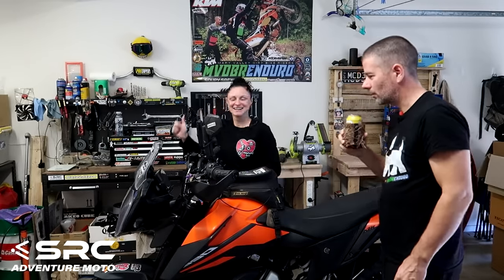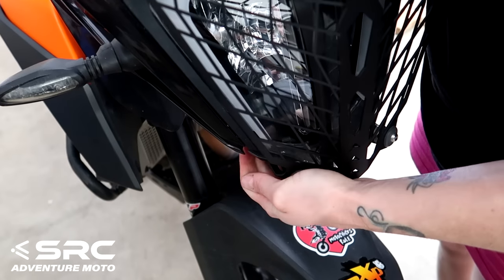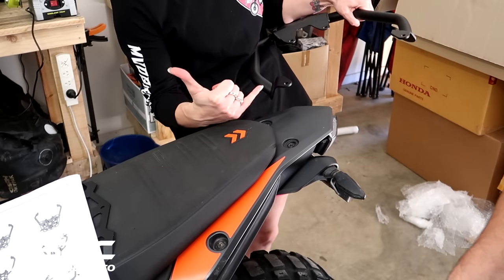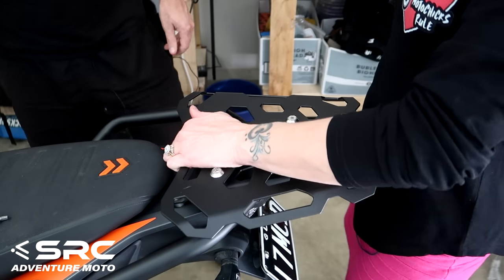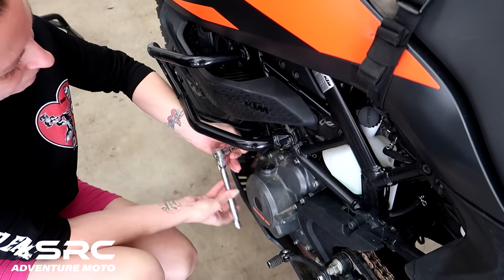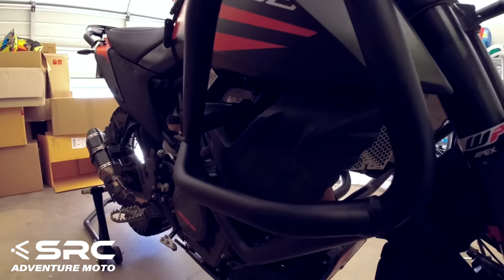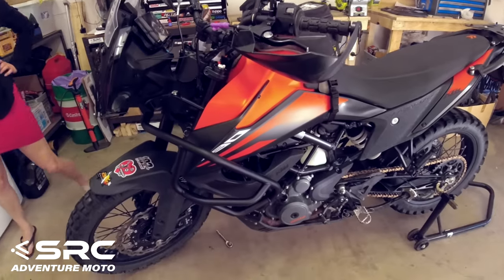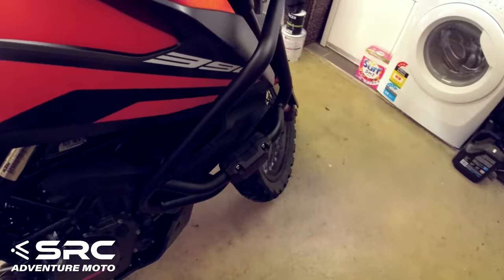KTM 390 Adventure: SRC Accessories Install - Crash Bars | Rear Rack | Headlight Guard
Nat & Josh spend an arvo in the MVDBR Batcave installing some sweet new gear from SRC Adventure Moto onto Nat's KTM 390 Adventure. We fit the larger kickstand foot, headlight protector, rear luggage rack, and finally the crash bars. We're very impressed with the overall fit and finish of the SRC gear, even though there were a couple of minor hiccups. Huge thanks to Tony from SRC for supplying these great products.

Josh: 2020 Yamaha Tenere 700
Nat: 2020 KTM 390 Adventure

Cameras: DJI Osmo Action | Canon G7X Mk II